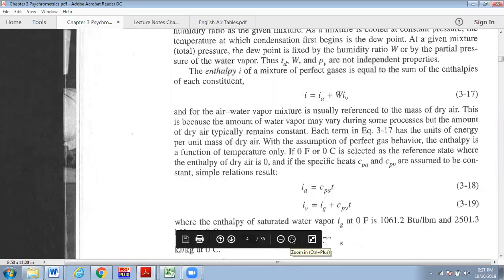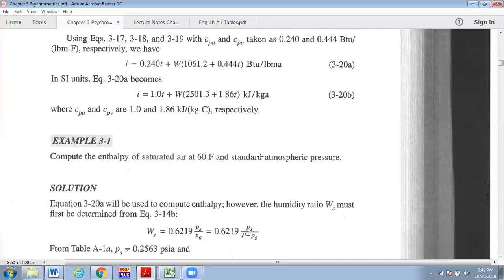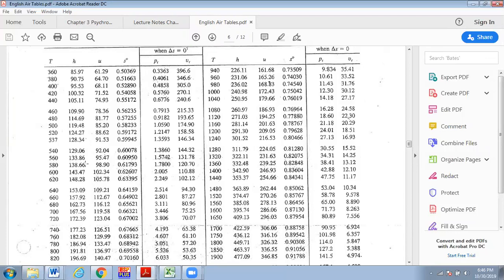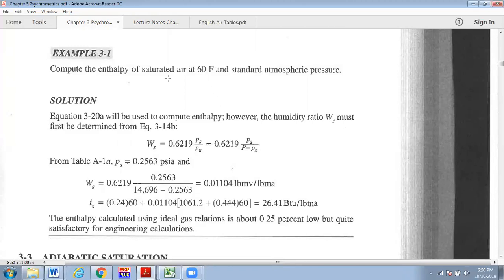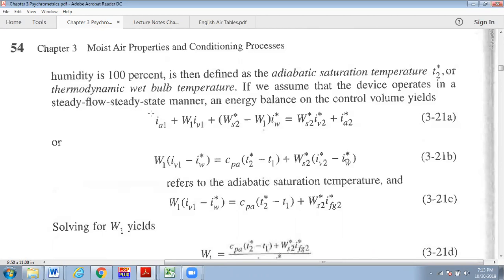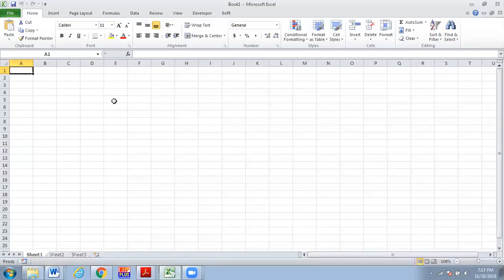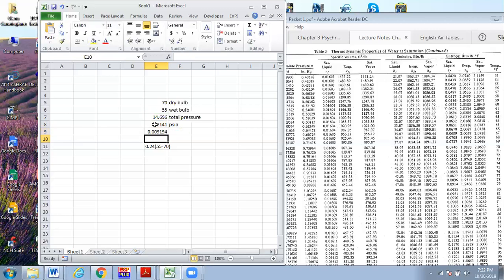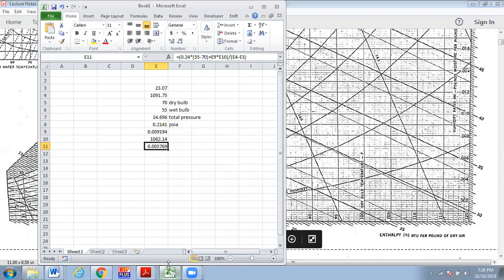ME 4210 Makeup Class on Psychrometrics